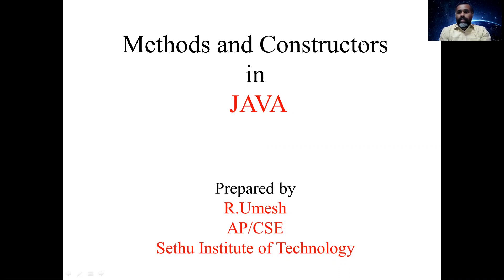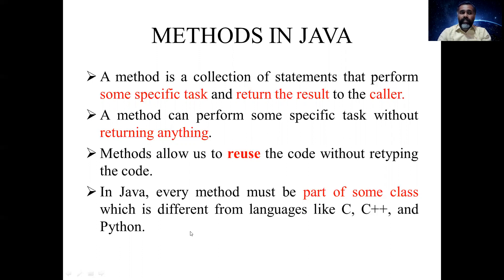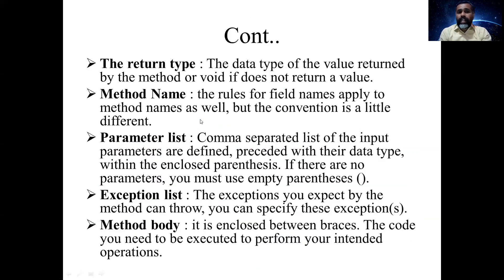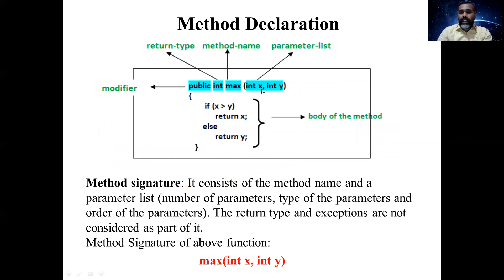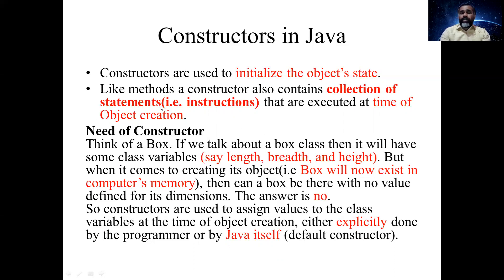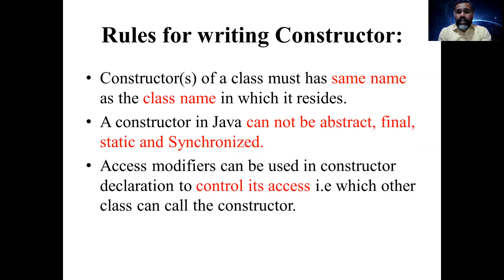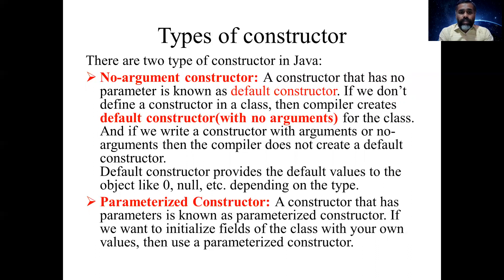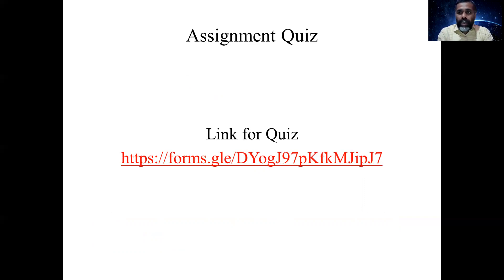Methods and Constructors in Java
R.Umesh
AP/CSE
Sethu Institute of Technology